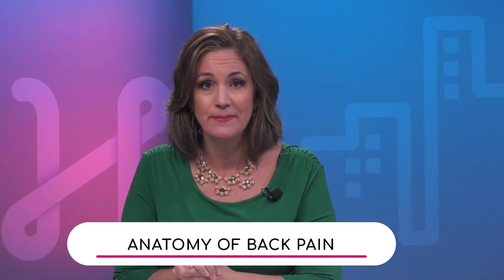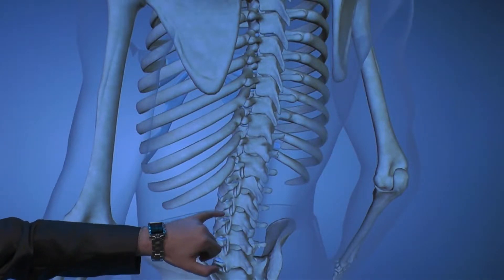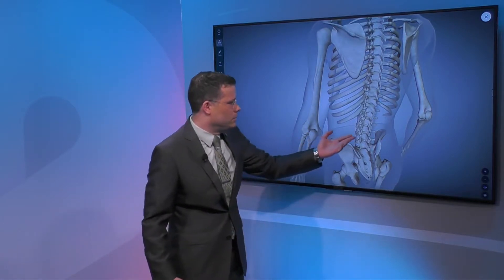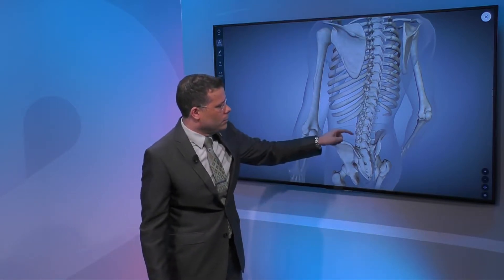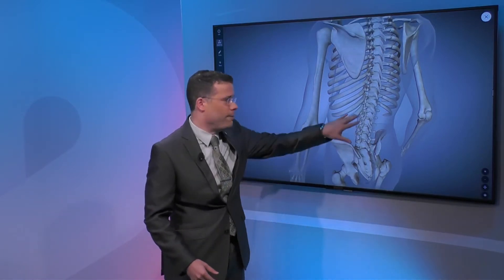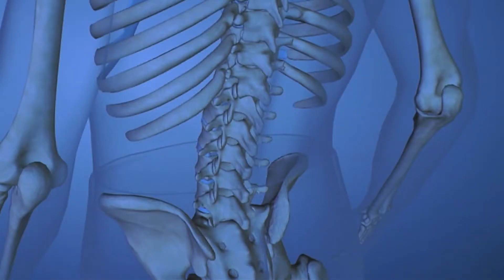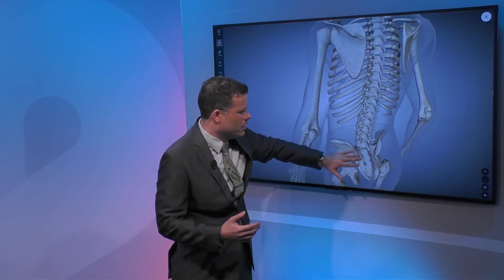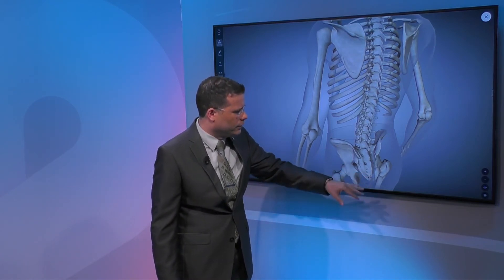Anatomy of Back Pain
With a digital imaging of a spine, Dr. Jose Mena, Interventional Spine Specialist with Miami Orthopedics & Sports Medicine Institute, explains where back pain happens.
He describes the disc itself is the number one cause of having back problems. He says normally people age start becoming a little weaker, they start losing some water content and becoming more prevalent into developing symptoms.
The doctor explains what sources can cause an acute pain.